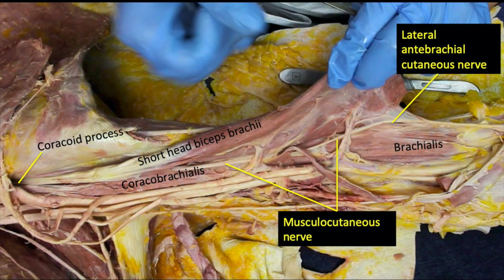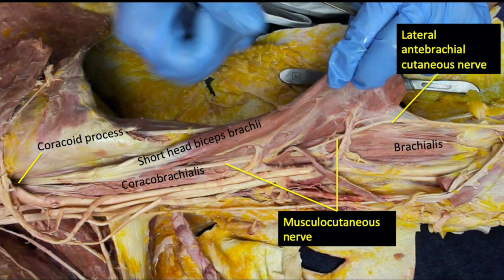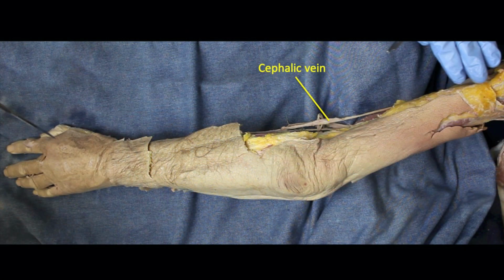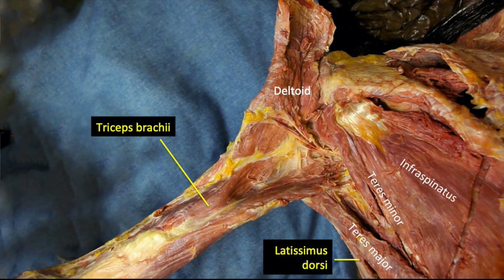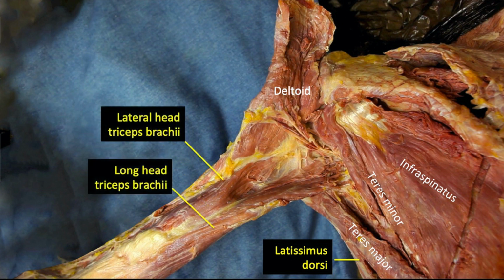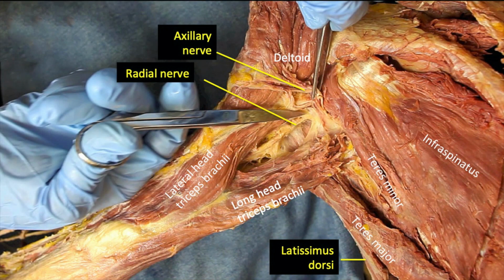6-The Arm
The arm only extends from the shoulder to the elbow. In this dissection we will demonstrate the muscles that allow you to flex your elbow, the muscles located on the anterior compartment of the arm, as well as the muscles the allow you to extend the elbow. And incredibly, the action of the muscles for which a simple wood screw was designed thousands of years ago. In addition, we will demonstrate the artery commonly used to measure blood pressure, the veins most commonly used to drain blood from a patient, and the nerve that allows us to hold a pencil.